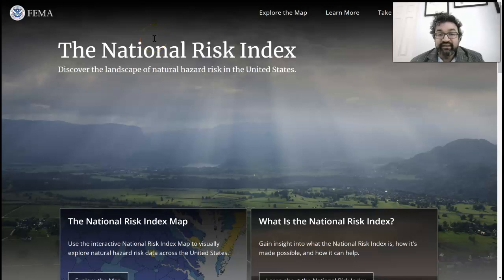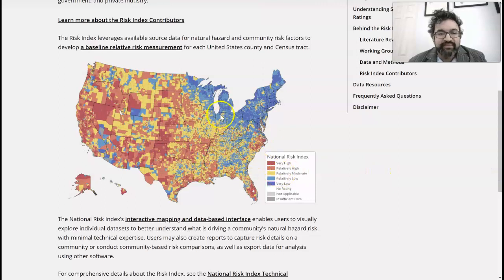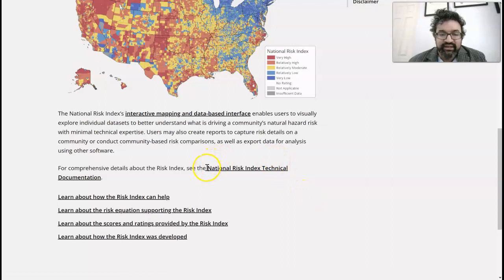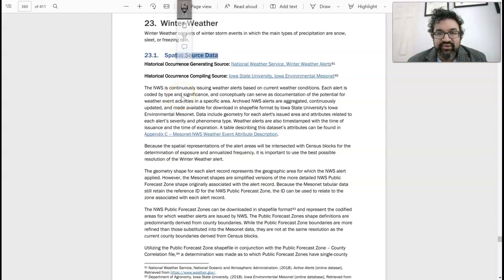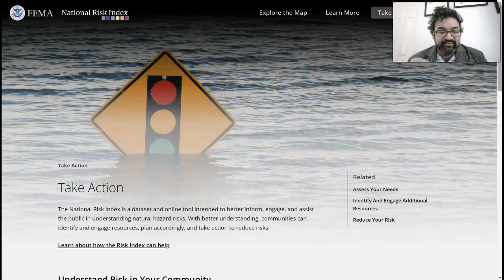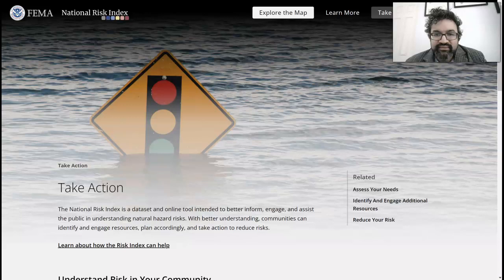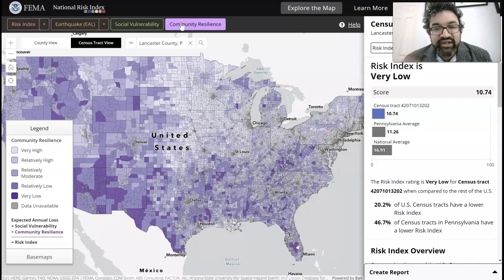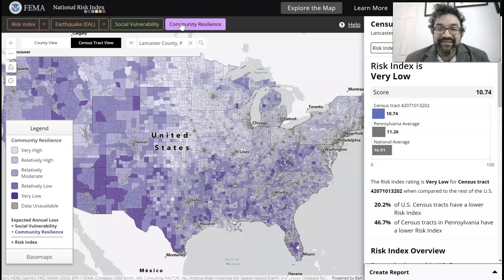Federal Emergency Management Agency Geospatial Tool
I presented this tool so that not only can you be prepared for natural disasters for personal health, but also see how mapping can allow for research to take place to address these disasters.